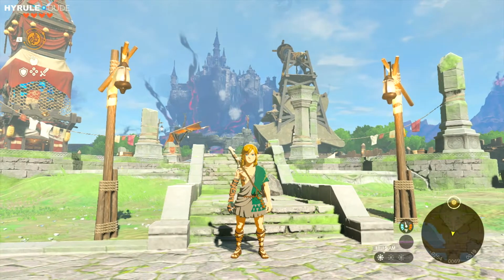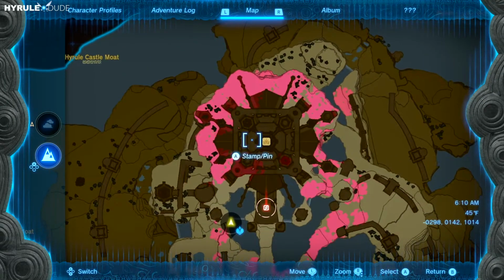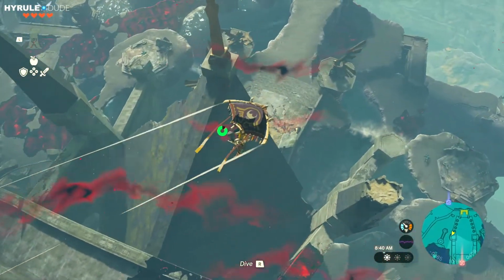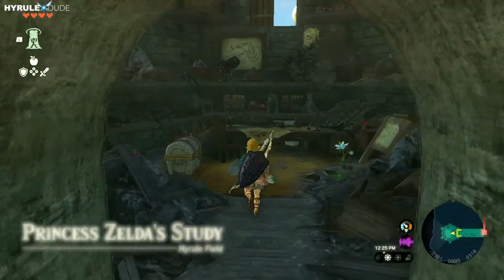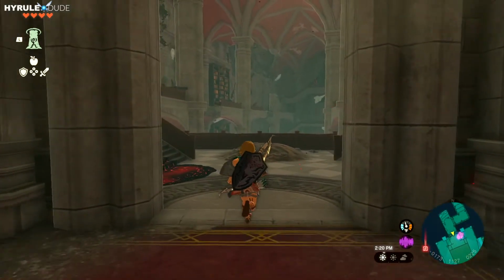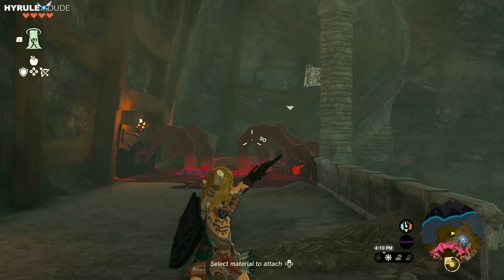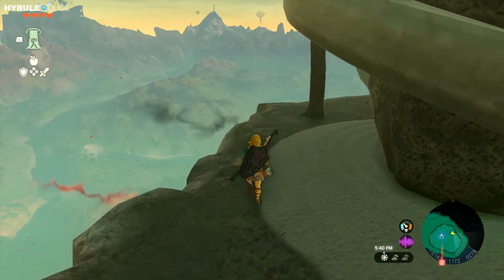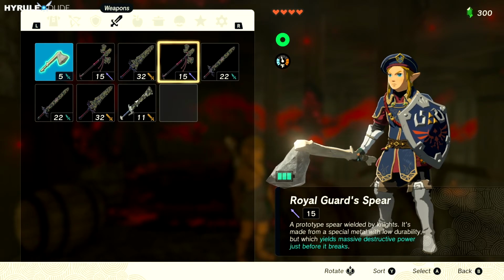EASILY Find Overpowered Weapons & Armor EARLY in Zelda: Tears Of The Kingdom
Join us on an EPIC adventure of getting EARLY overpowered weapons in TOTK like the Twilight Bow (now known as the Dusk Bow) , Hylian Shield , plus tons of overpowered weapons in Zelda: Tears of the Kingdom! 🎮🔥 Discover the ultimate secrets to becoming an unstoppable force in Hyrule RIGHT FROM THE START of the game!

💎💨 Remember, after every blood moon, these extraordinary items can be reclaimed to fuel your heroic destiny! 🌙🔁

Gear up for the ultimate Hyrule castle raid, as we pillage and plunder the royal guard's stockpile! Expect to score mind-blowing loot, including Royal Guard Shields, Royal Guard Bows, Royal Guard Spears, the legendary Dusk Bow, and of course, the iconic Hylian Shield! 🏰💣💥

Unleash your inner adventurer and join us for this exhilarating quest in Zelda: Tears of the Kingdom! 🎉✨

Lookout Landing - 00:00
Goal - 00:17
Flying to Hyrule castle - 02:56
Dusk Bow a.k.a Twilight bow - 04:02
Gold Rupee - 05:05
Entering Sanctum - 05:38
Champions Leather Armor - 06:27
Overpowered Weapons - 06:40
Library - 10:56
Shard of Dinraal's Spike - 11:25
MORE Overpowered Weapons - 11:45
Hylian Shield - 14:52

 Join me and I'll join you in the quest of Zelda: Tears of the Kingdom!

►►►Gear Used to Make this Video:
1) El Gato HD60 Game Capture Card
2) iMac 27 Inch Retina 5K
3) Audio Technica AT2020
4)Universal Audio Interface